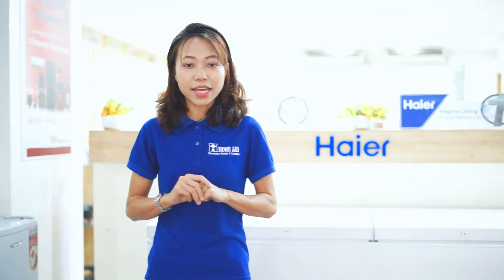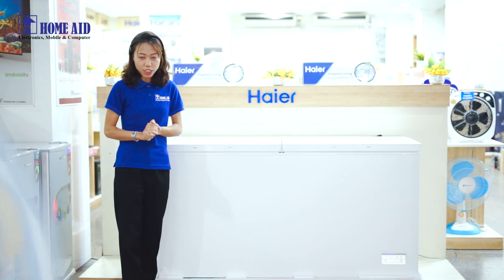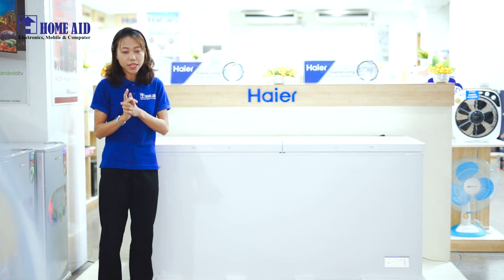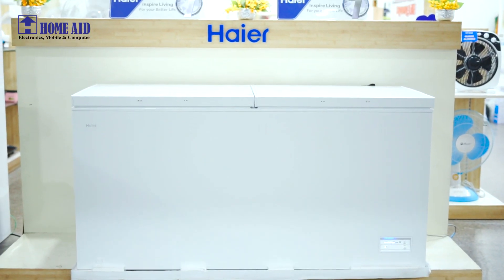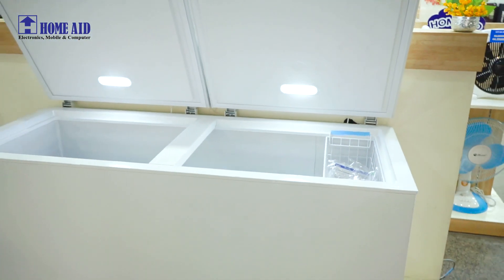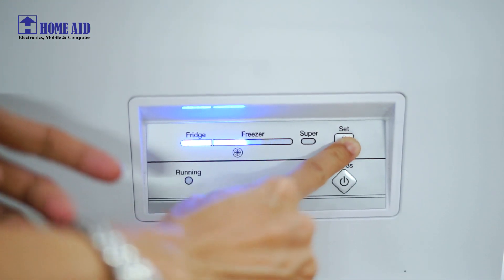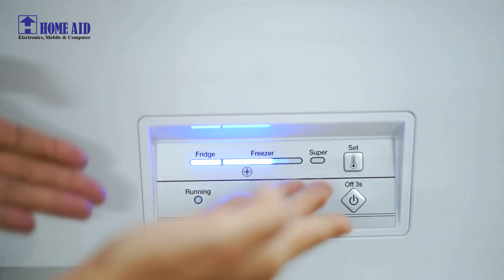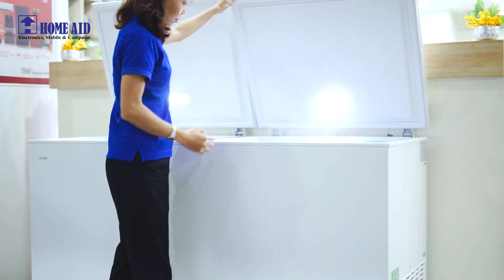HAIER Chest Freezer HCF-508HM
Haier အမှတ်တံဆိပ် Chest Freezer လေးအကြောင်းကို ပြောပြမယ်